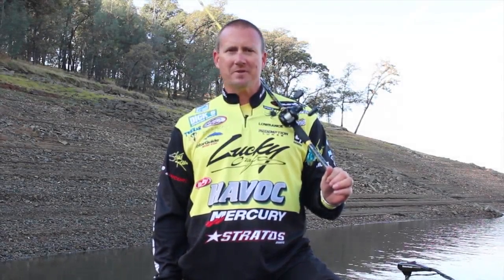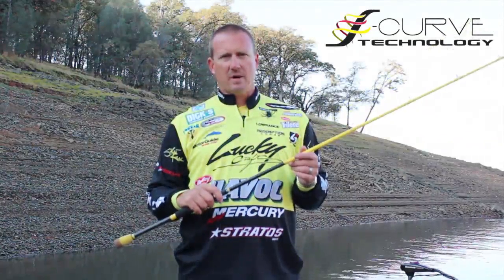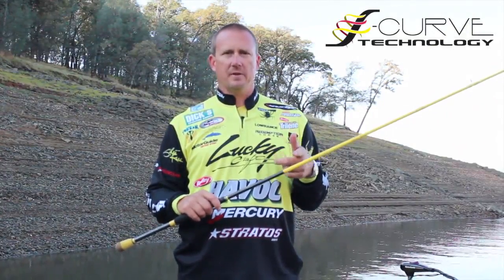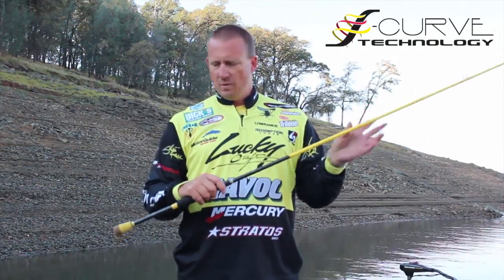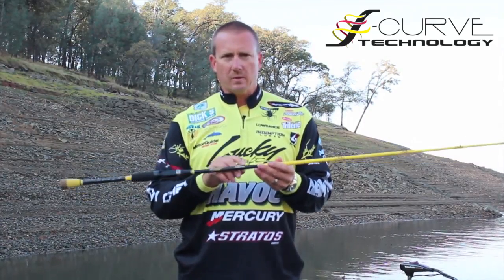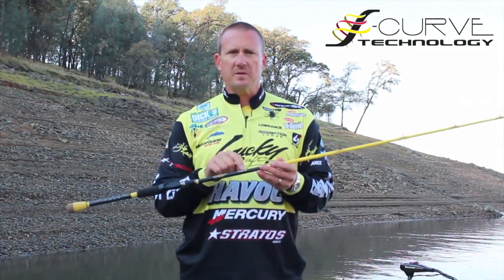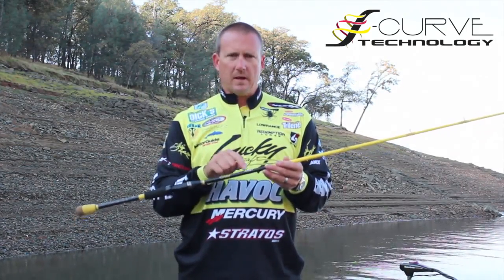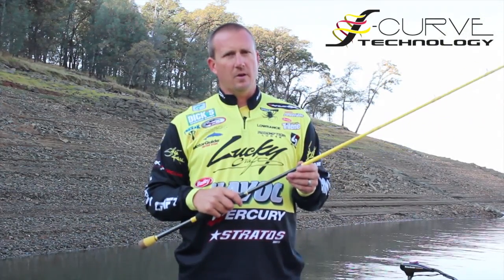Skeet Reese on Wright and McGill S-Curve Rods - Monster Fishing Tackle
Skeet Reese discusses his signature series Wright and McGill S-Curve Rods available at Monsterfishingtackle.com